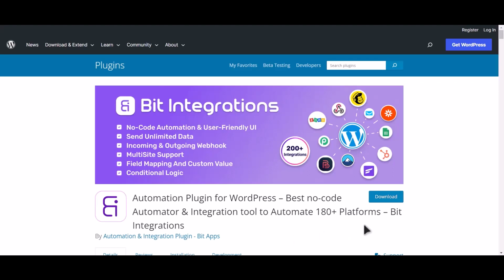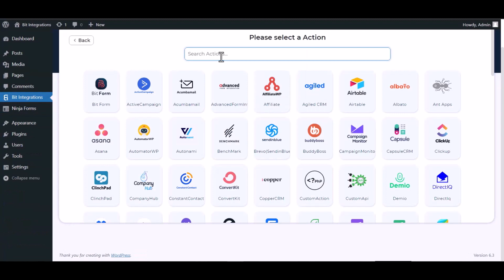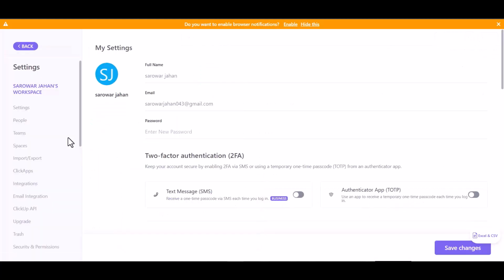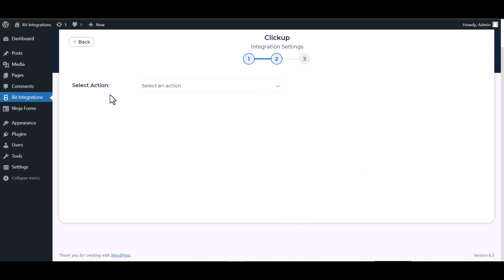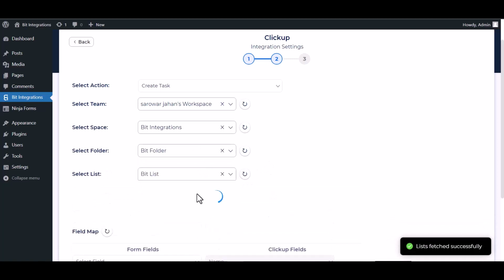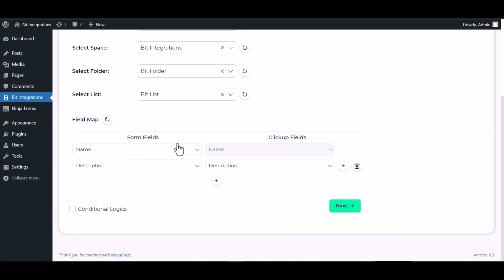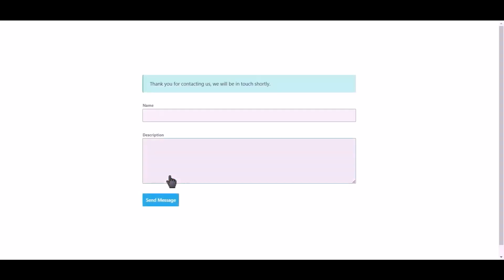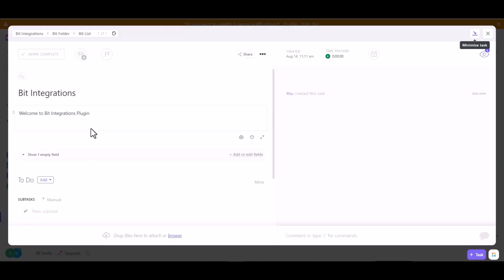Integrating PAFE Form with ClickUp | Step-by-Step Tutorial | Bit Integrations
🔗 Ready to streamline your task management? Join us on our YouTube channel for an in-depth tutorial where we unveil the seamless integration of Piotnet Addons For Elementor Form with ClickUp, a robust project management platform. Learn how to effortlessly connect these two tools using the Bit Integrations WordPress plugin.

Follow along as we guide you through the step-by-step process of integrating Piotnet Addons For Elementor Form submissions with ClickUp, enabling you to utilize your form data for more effective project and task management. Bid farewell to manual data transfers and embrace automated workflows for improved efficiency in your project management endeavors.

Key Highlights:
✅ In-depth walkthrough for integrating Piotnet Addons For Elementor Form with ClickUp using Bit Integrations for WordPress.

Whether you're a project manager, team lead, or task management enthusiast, this integration empowers you to seamlessly merge Piotnet Addons For Elementor Form with ClickUp. Watch now to revolutionize your project management efforts!